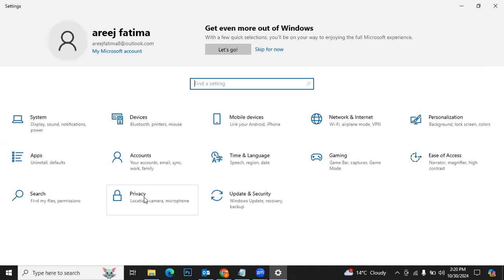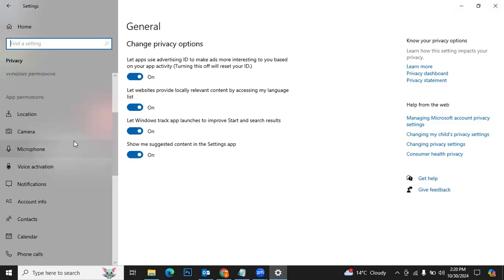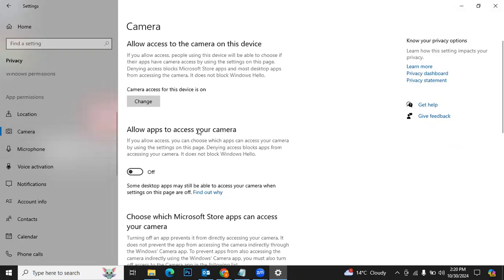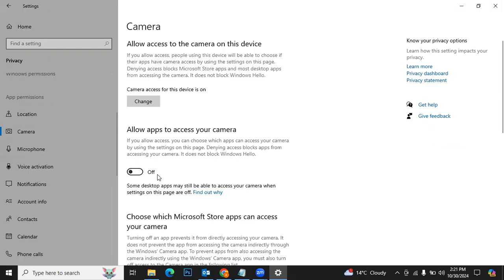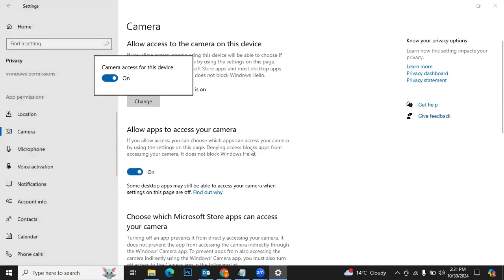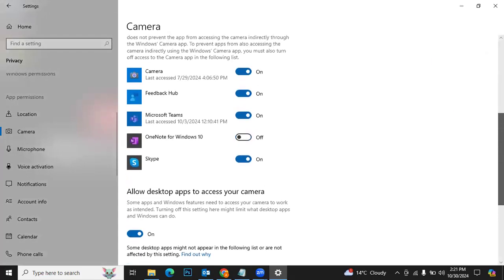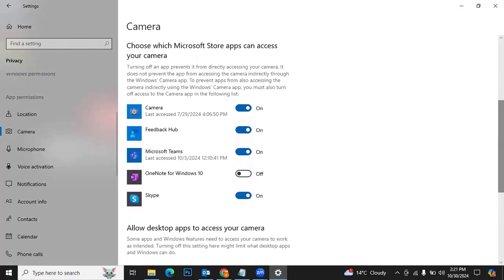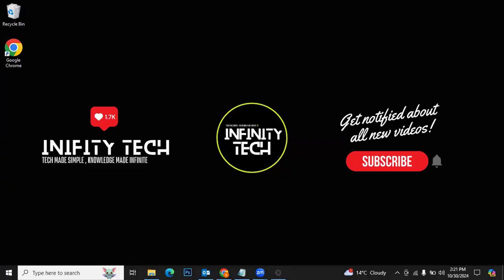How To Turn On Webcam In Windows On Laptop & PC - Full Guide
You Won’t Believe How To Turn On Webcam In Windows On Laptop & PC So Easily!
If you’re struggling to get your camera working, this full guide shows you exactly how to turn on your webcam in Windows on any laptop or PC—step-by-step! Whether your webcam isn’t detected, the privacy settings are blocking it, or your apps can’t find the camera, this tutorial covers every fix. You’ll learn how to enable your webcam through Windows Settings, Device Manager, and built-in troubleshooting tools without installing extra software. Perfect for beginners and anyone who wants their camera working again fast! Watch until the end to discover bonus tips that professionals use to keep their webcam running smoothly.

🔟 SEO-Optimized Hashtags